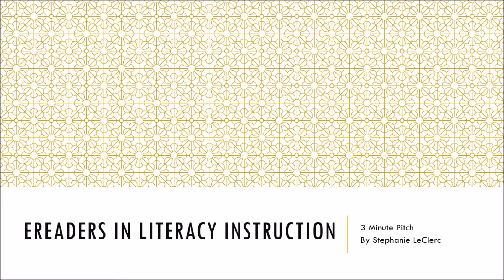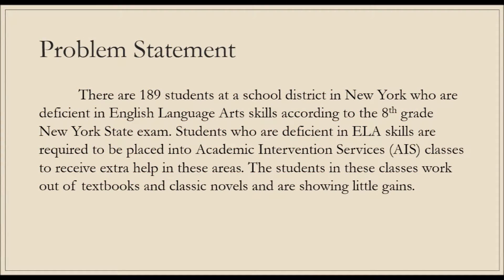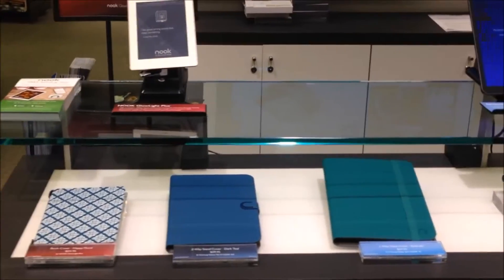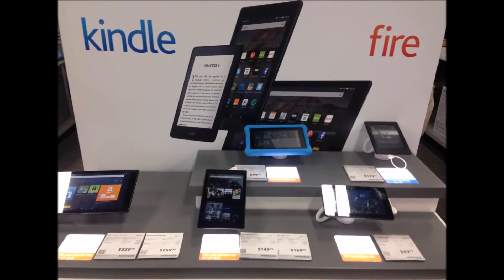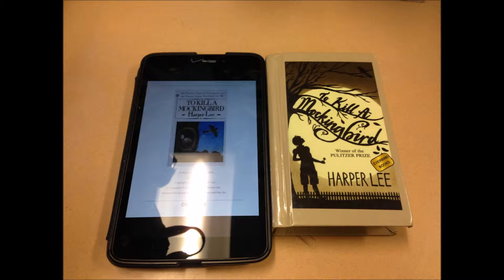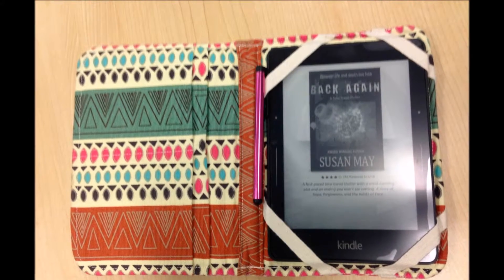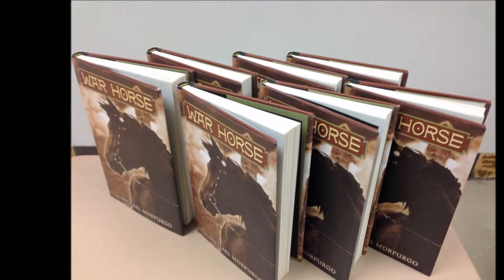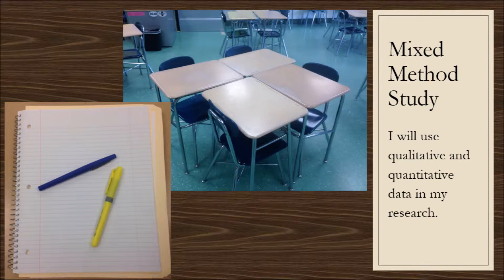Research Pitch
A brief description of my research plan for my Educational Technology Graduate program at SUNY Oneonta.